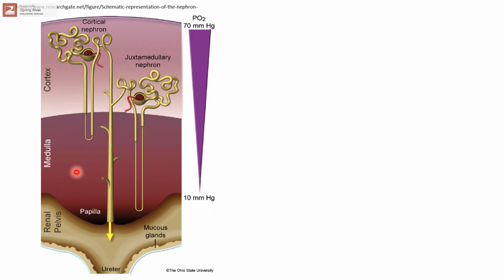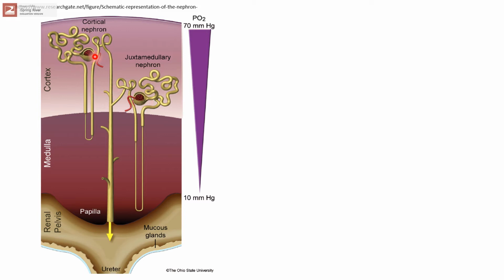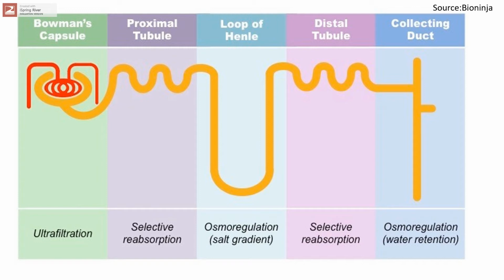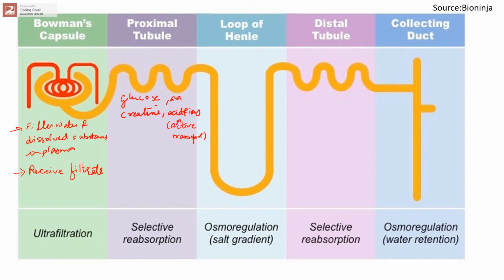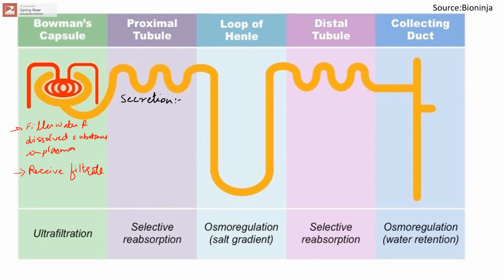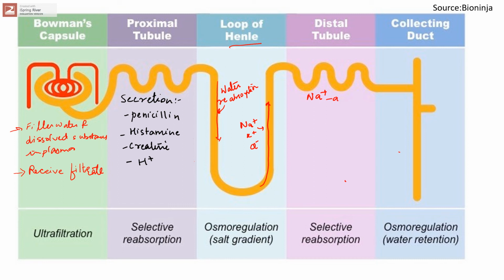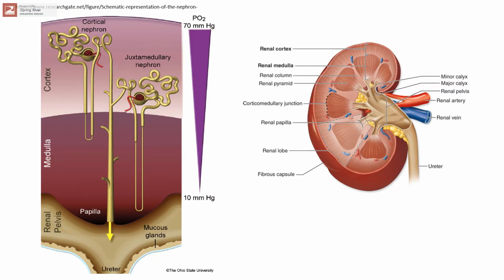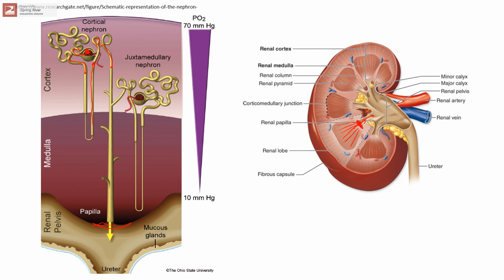Urinary system Part 3: Functions of nephron and flow of urine